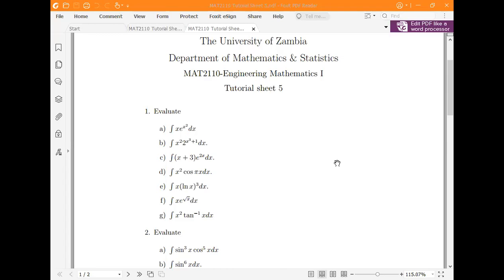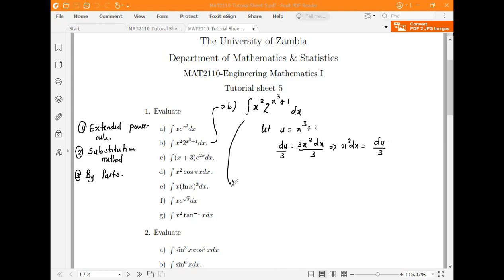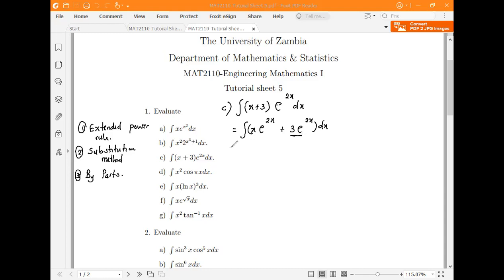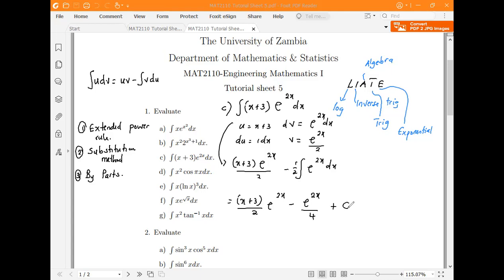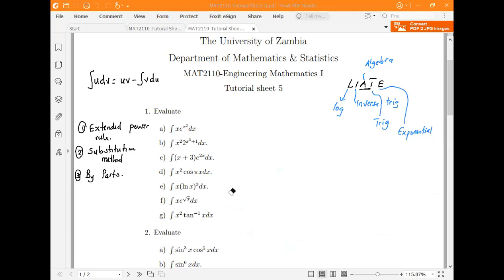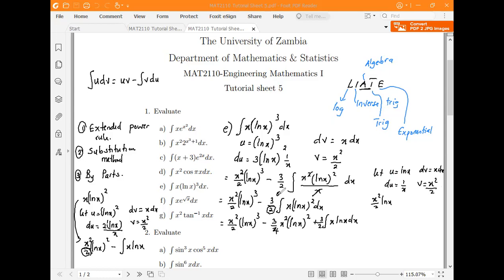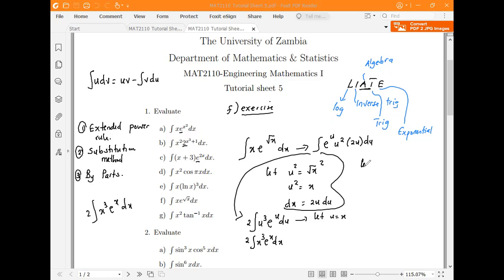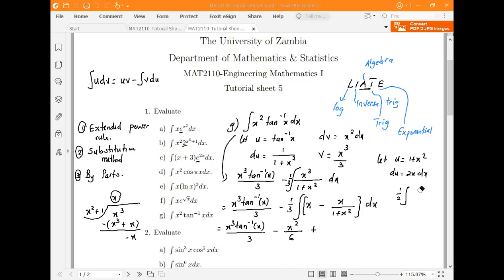MAT2110/2100 Integration(Substitution and By parts methods)